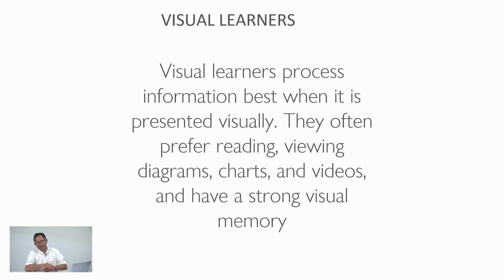Dr. Suryanto | Students Personality Learning Style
Video MOOCs Mata Kuliah Issues in Language Teaching and Learning

Video ini membahas mengenai bagaimana preferensi belajar siswa - yang dikategorikan ke dalam gaya auditori, visual, taktil/kinestetik, dan audiovisual - mempengaruhi pendekatan mereka terhadap penguasaan bahasa. Pelajar auditori berkembang dengan mendengarkan dan pengulangan verbal, pelajar visual lebih menyukai alat bantu visual seperti bagan dan video, dan pelajar taktil/kinestetik lebih unggul melalui kegiatan langsung. Pelajar audiovisual mendapat manfaat dari kombinasi input auditori dan visual. Memahami gaya belajar yang beragam ini sangat penting bagi guru untuk menyesuaikan instruksi mereka secara efektif, memastikan bahwa kebutuhan belajar unik setiap siswa terpenuhi untuk perkembangan bahasa yang optimal.